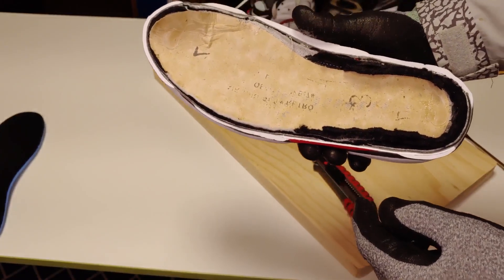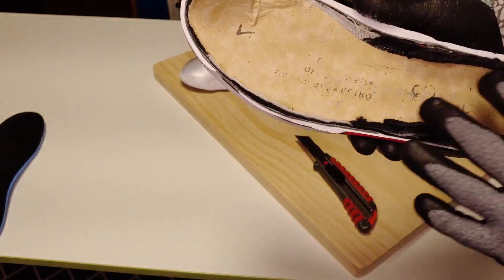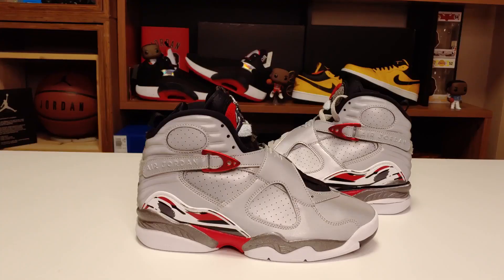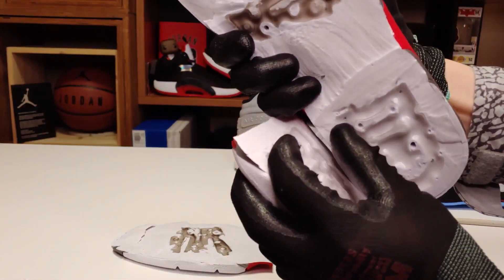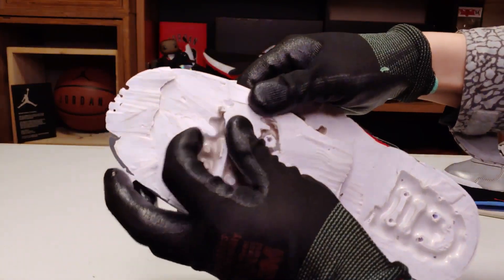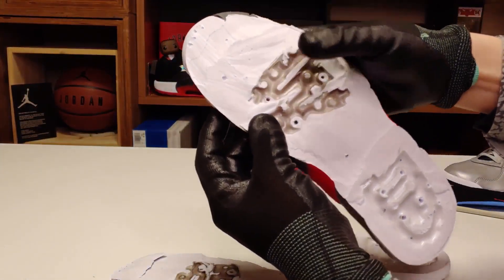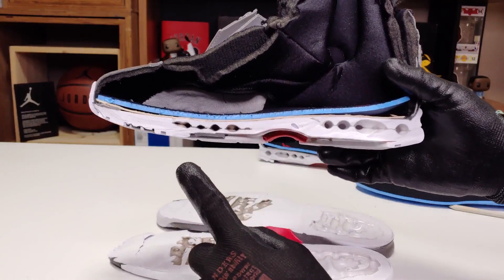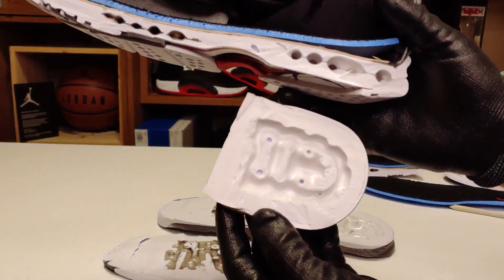[분해 리뷰 55] 에어 조던8 RETRO SP (첫번째 쓰리핏 시리즈 리뷰도 완성) (AIR JORDAN 8 RETRO SP REVIEW CUT IN HALF)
마이클 조던의 첫번째 쓰리핏을 완성시킨 시리즈인 에어 조던8 모델중
2019년에 발매 되었던 REFLECTIONS OF A CHAMPION  제품의 리뷰입니다

1부 스토리 리뷰, 2부 분해 영상 + 스펙 설명으로 되어 있습니다

영상 재밌게 보셨거나 도움이 되신 분들은
'구독' 과 '좋아요' 꼭 부탁 드리겠습니다
저에게 항상 커다란 힘이 됩니다 감사하겠습니다^^